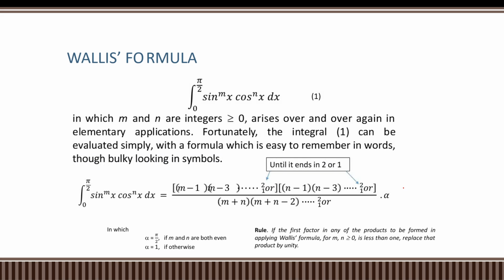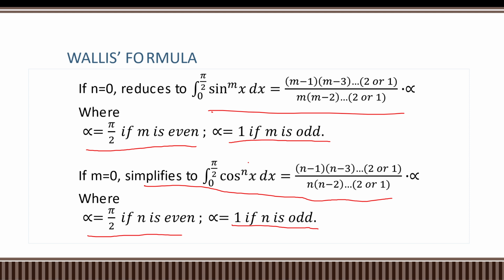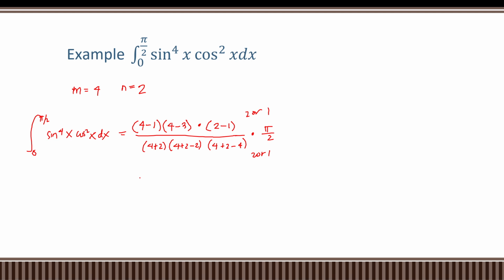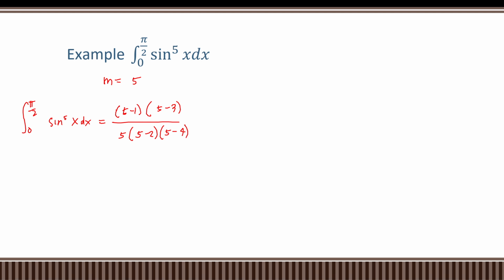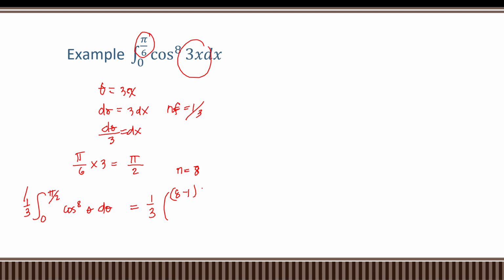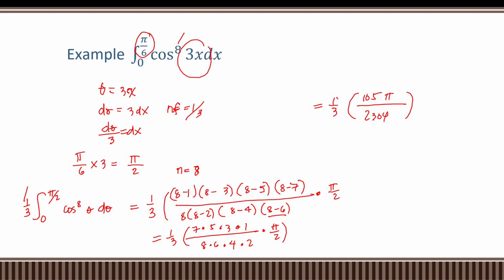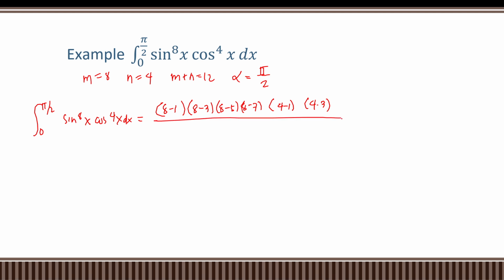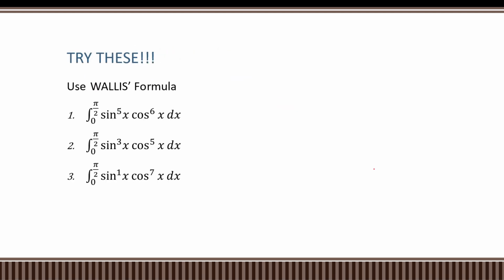WALLIS' FORMULA (INTEGRAL CALCULUS)